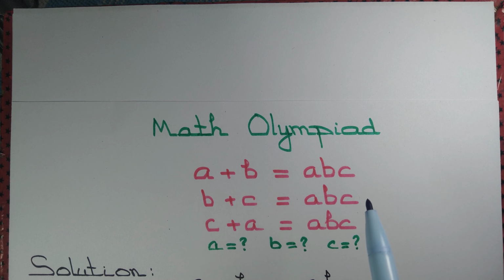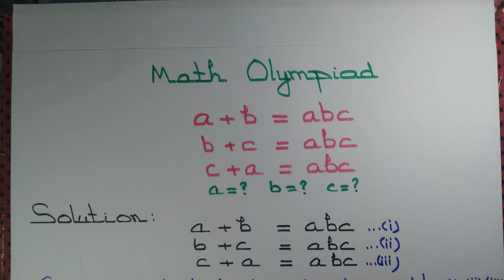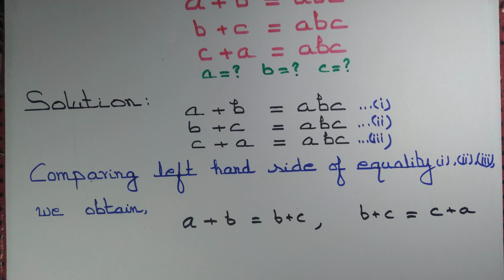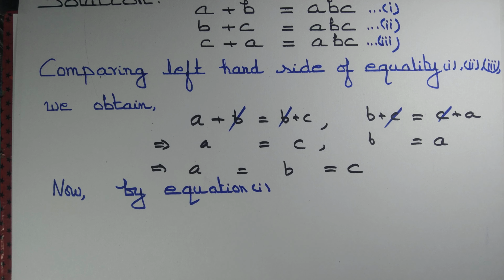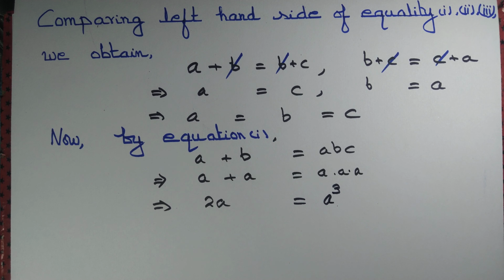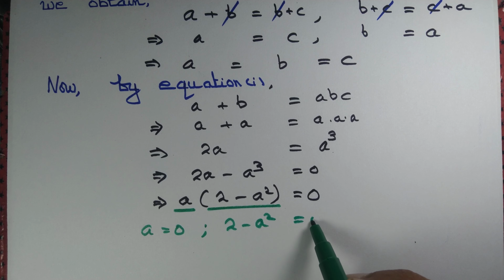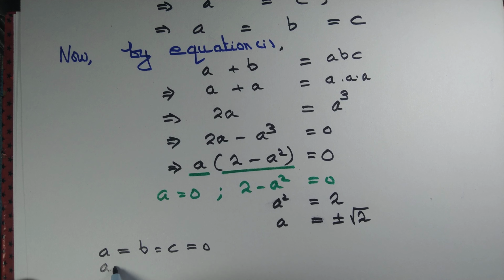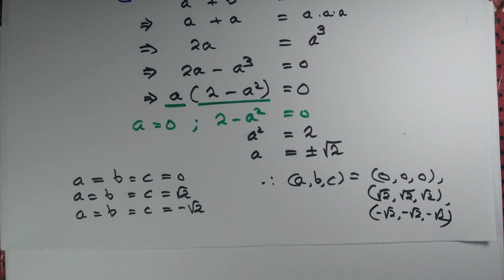Solve for a, b, c if a+b=abc, b+c=abc, c+a=abc